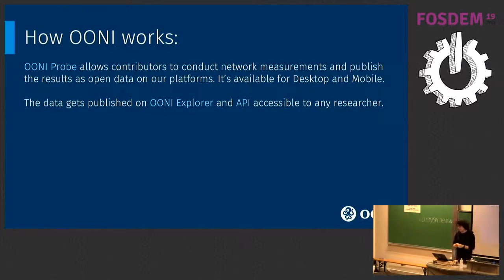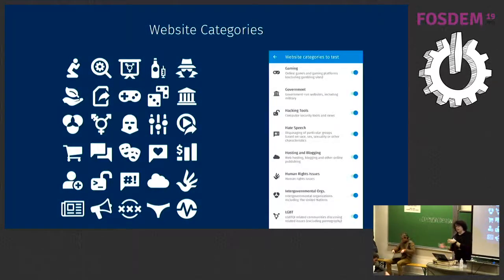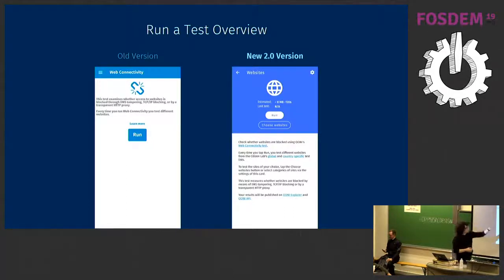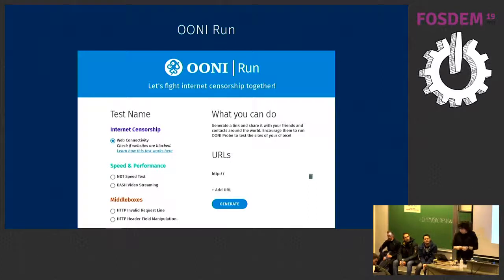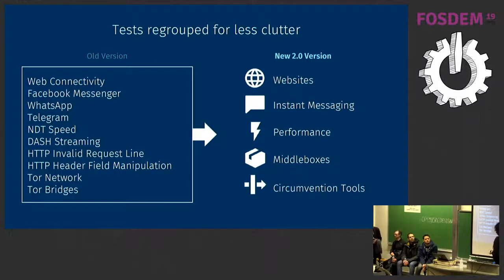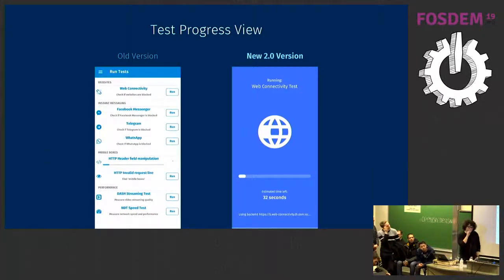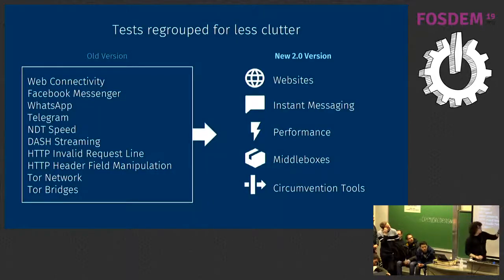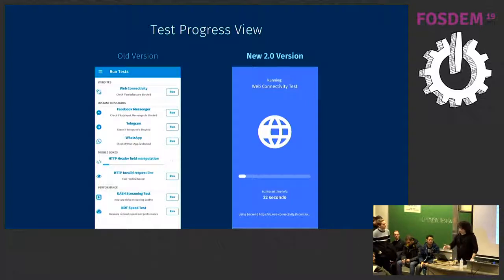Designing for Activism An overview of the UX overhaul of OONI Probe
by Elio Qoshi

How do you design a user experience to guide both grassroot contributors as well as the advanced data researchers? That's what we were trying to solve in the past year for OONI Probe, the internet censorship measurement tool which enables thousands of activists worldwide to measure their network and automatically report potential anomalies of censorship. As part of the Tor Project, OONI Probe is vital to in helping the Internet Freedom movement, as all data gathered is Freely accessible as Open Data.

During the talk we will go through the redesigned OONI Probe 2.0 for Mobile and Desktop and explain the new design system and how we hope to design an experience which enables both advanced and beginners to OONI and measuring internet censorship.